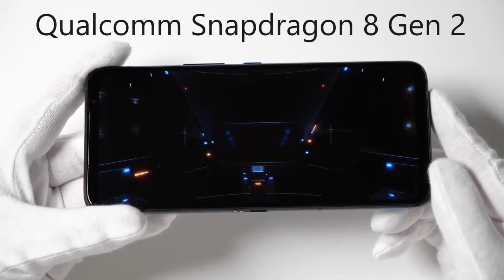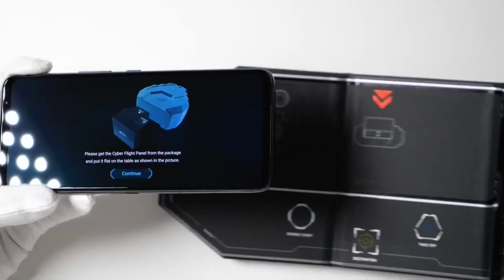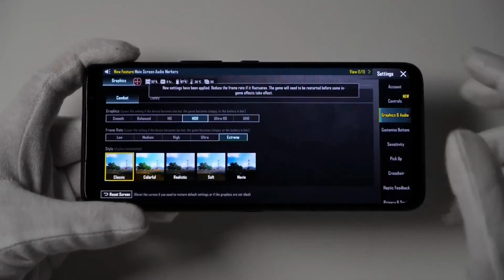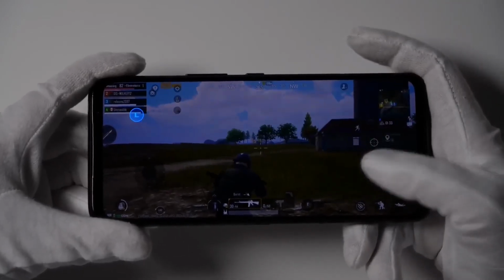The ROG Phone 7 Ultimate is Awesome!! 😍😍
The Asus ROG Phone 7 Ultimate is, first and foremost, a gaming smartphone. But during my review, I found it also hides a secret, as it’s also really good at something else too. The latest ROG Phone’s secret weapon is its fantastic audio and visual ability, and I consider it as much of a reason to choose the phone as its superb gaming credentials. Here’s what makes it so good.

The ROG Phone 7 Ultimate’s appeal is more focused, letting the engineers and design team get the key features its audience deserves exactly right. Because the phone must appeal to mobile gamers, part of that is delivering great sound to go along with the excellent screen. Set above and below the 6.78-inch bespoke Samsung AMOLED screen is a pair of front-facing, 5-magnet 12mm x 16mm drivers, each one driven by a CS35L45 Cirrus Logic amplifier. Many other phones have a single front-facing speaker, and many top phones have a second downward-firing speaker too, but the size and positioning of these speakers are never ideal.

Note :- The video clips used in the above video took from TheRelaxingEnd
Youtube channel, guys once check his channel where you can find unboxing videos of latest mobiles, tech news and giveaways. The Explanation and Commentary in the video belongs to me, Thank you.